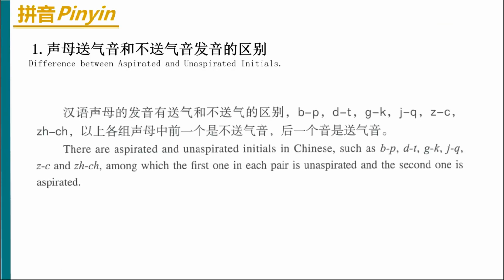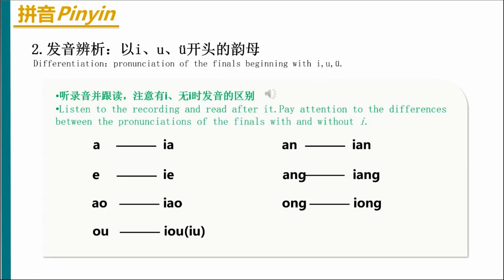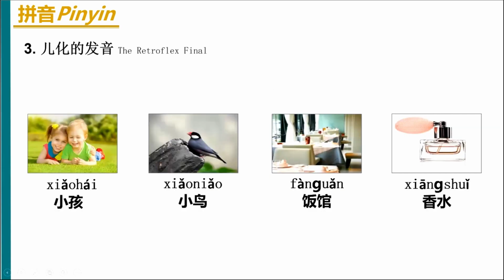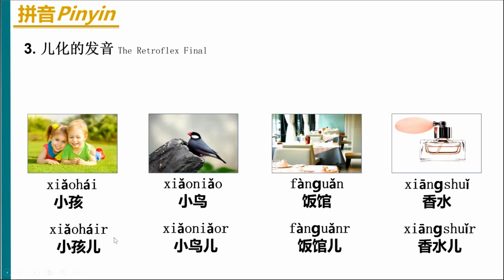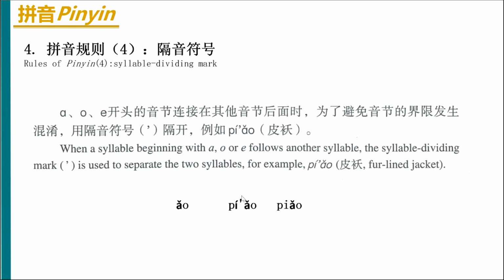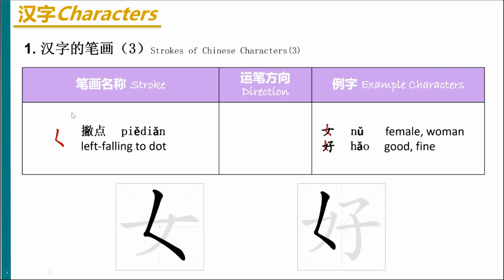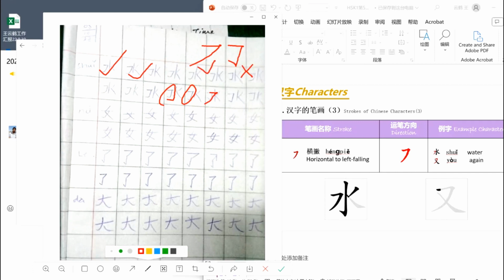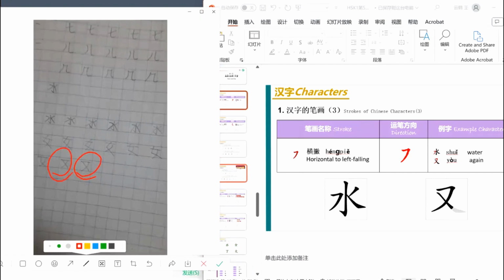HSK1-Lesson5- Pinyin & Character learning. Basic Chinese Whole Course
Here's the learning of
1. Pin yin ：
                    1) Differentiation :
                                     1)  finals beginning with i ;
                                     2)  finals beginning with u ;
                                     3)  finals beginning with ü .
                    2) The retroflex final "儿"
                    3) Difference between Aspirated and Unaspirated initials
                    4) Rules of Pinyin (4) : syllable - dividing mark

2. Han zi :
                   1）Strokes (5)：横撇、撇点
                   2）Single component characters ：水、女、了、大
                   3）Stroke order (3) : 1. 从外后内 2. 先中间后两边